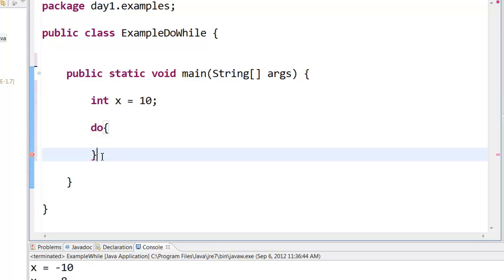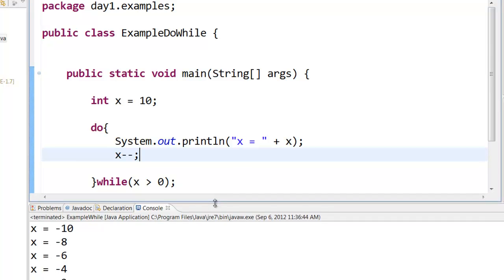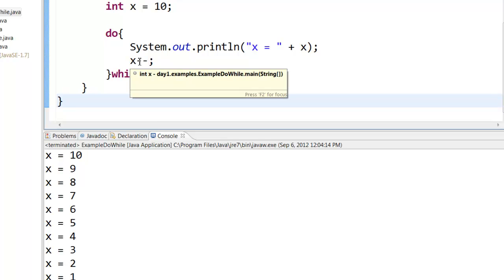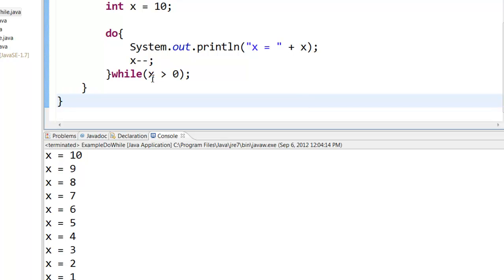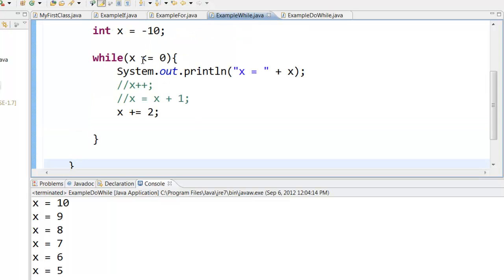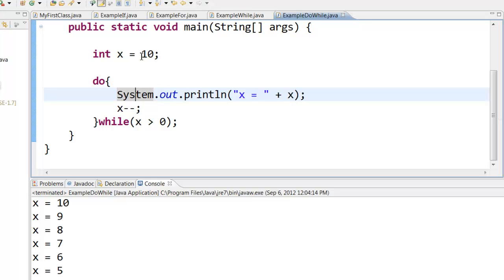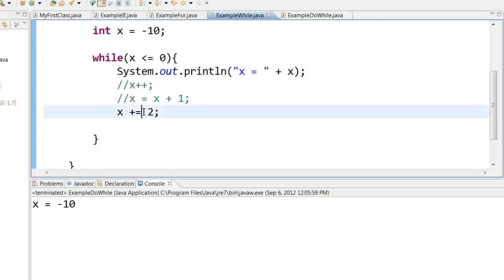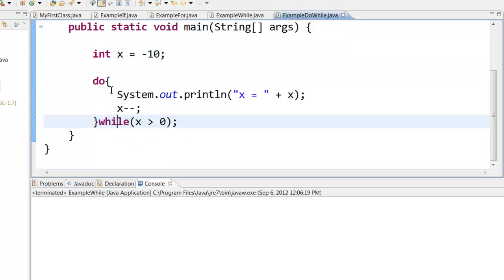P8 do while statement Beginner Java & AP Computer Science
Bigger video split into smaller files